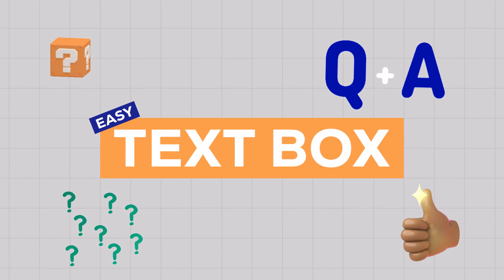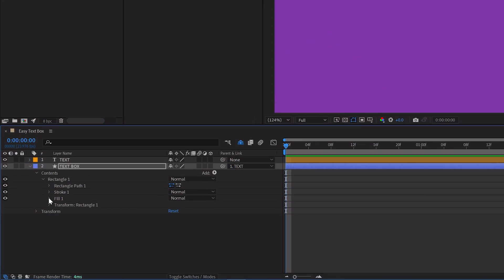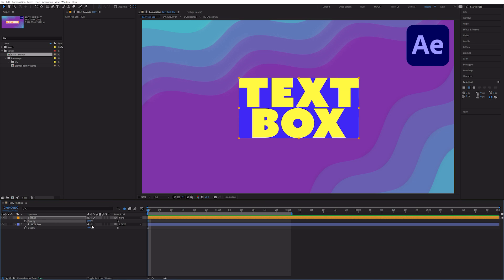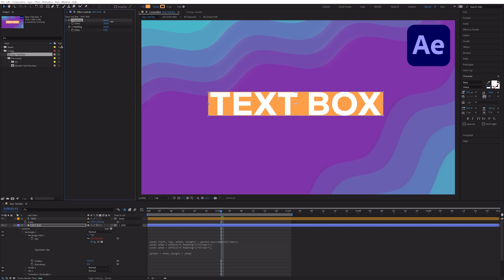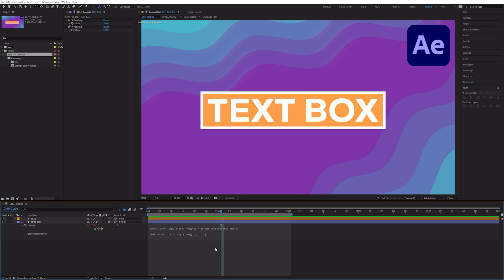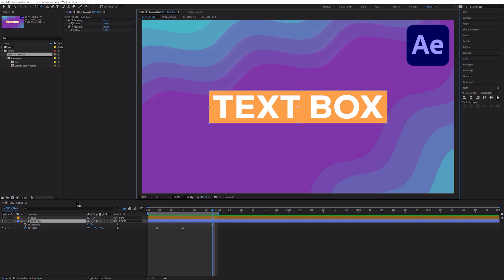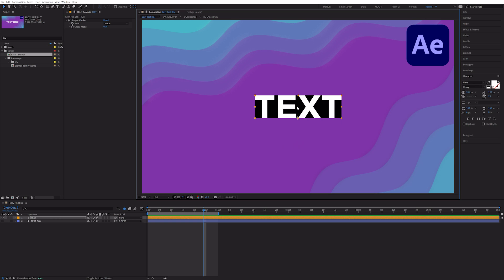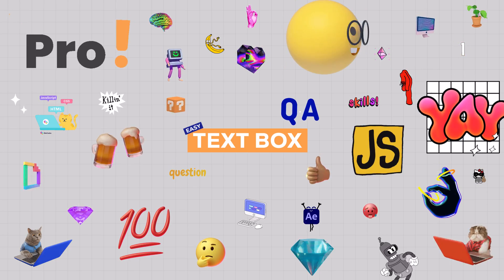Easy Text Box - Q&A | sourceRectAtTime Expression (2/2)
Level up with pro code that ✨just works✨ to create perfect text boxes in After Effects. I answer all of the questions and comments from the "Easy Text Box" video, and we go over: opacity, color, padding, rounded corners, strokes, 3D, wipe-on animations, and multi-line text.

If you can't get enough of sourceRectAtTime, I've linked the best two tutorials you need to watch. 👇👇

▬ Plugins  ▬▬▬▬▬▬▬▬▬▬▬▬▬▬▬▬▬▬
Free Plugins for After Effects

0:00​​​ - Intro
00:18​ - Create the Perfect Text Box
01:30 - Transparency and Color
01:47 - How to add Padding
02:38 - Rounded Corners
02:55 - 3D Text Box
03:26 - Animating the Text Box
04:24 - Wipe-On Animation
04:36 - Multi-line Text Box
05:24 - Outro